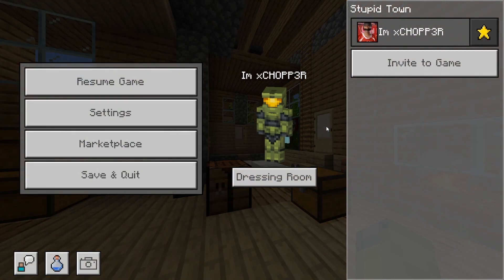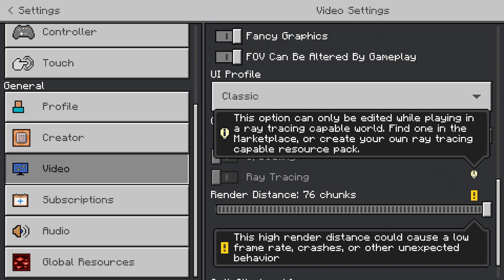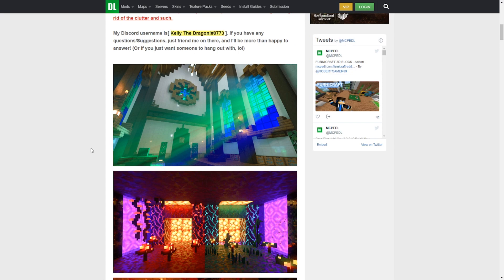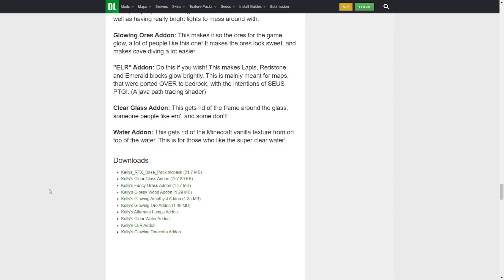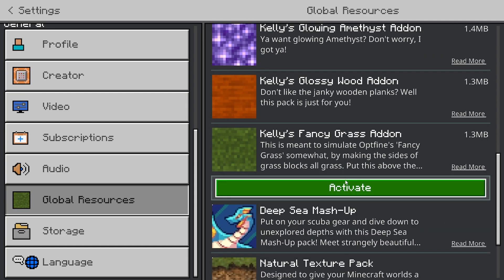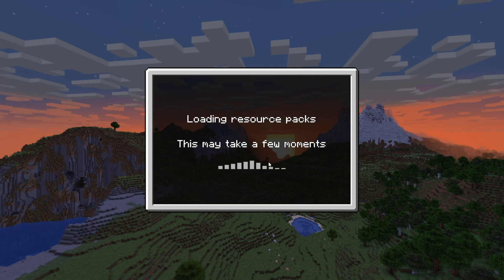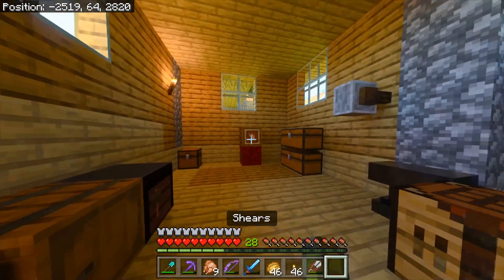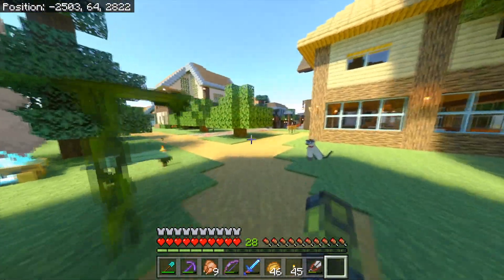[PC] How to Enable Ray Tracing on Any World in Minecraft (Minecraft Bedrock RTX on Realms 2025)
This pack allows Ray Tracing RTX to be enable on any world. Pretty awesome!